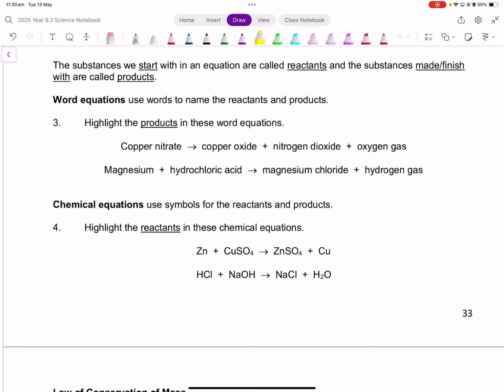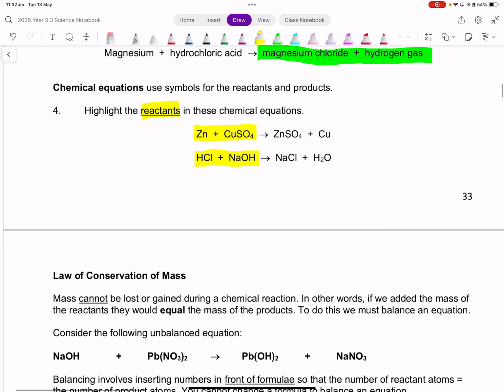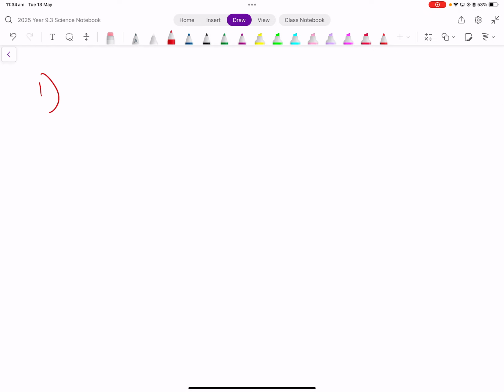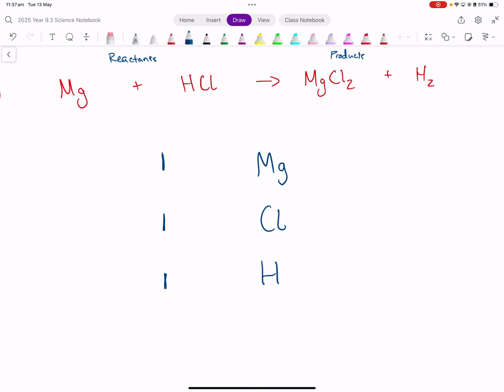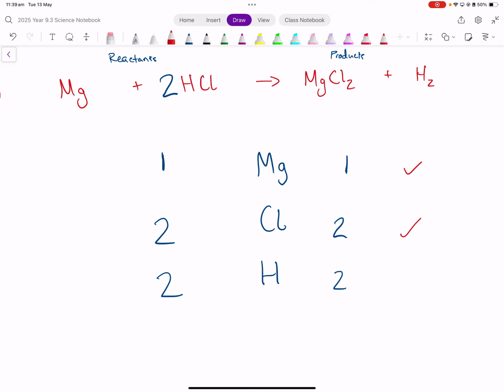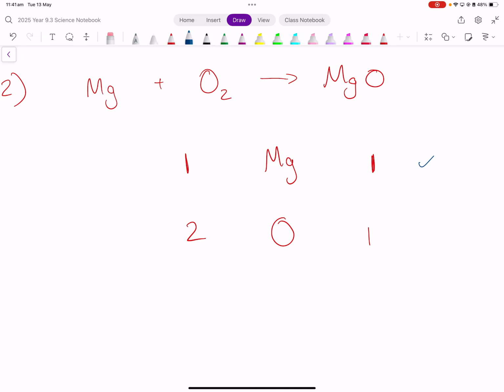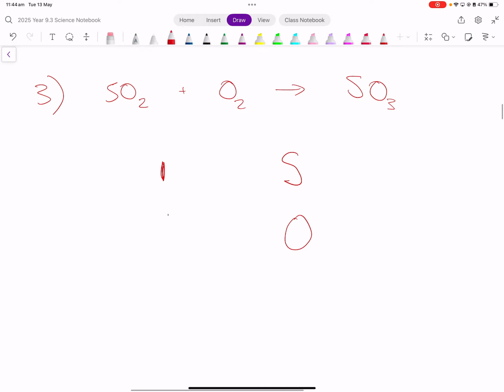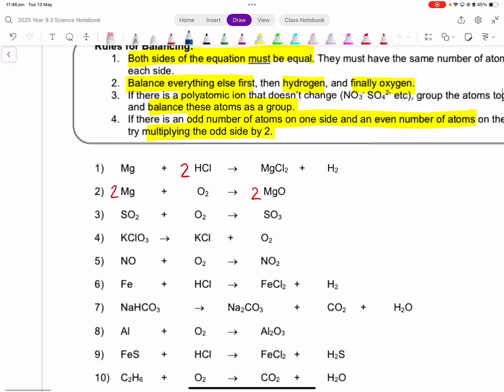Balancing Chemical Equations (Year 9)